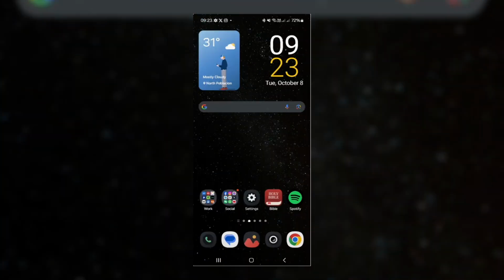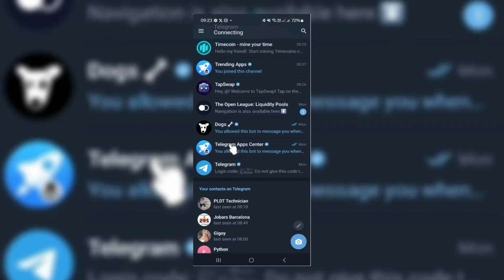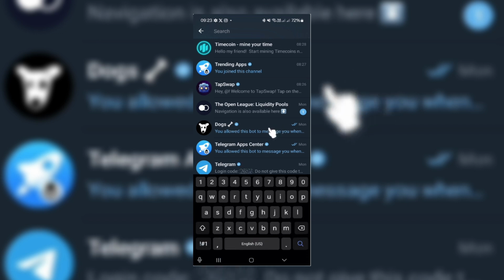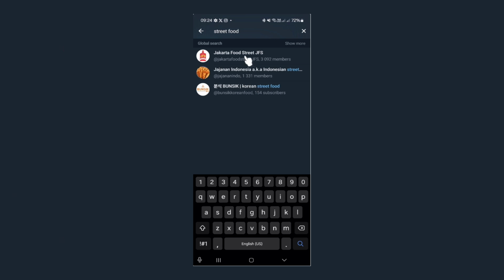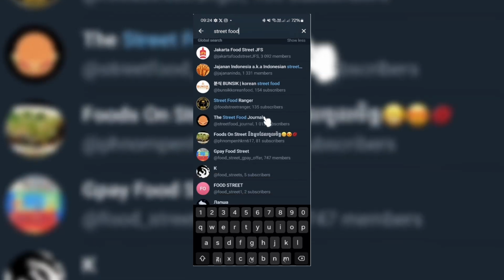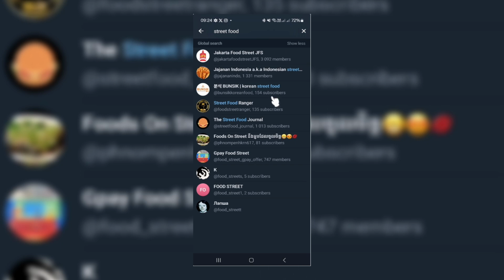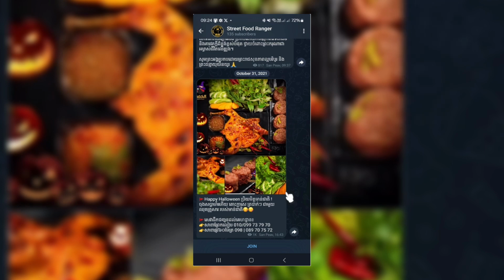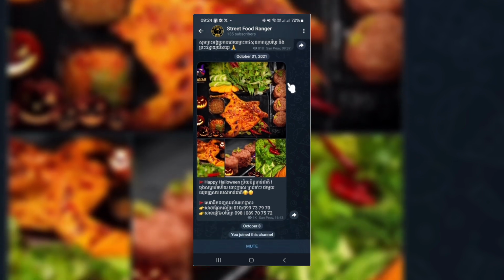How to Find Telegram Groups - Easy Tutorial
🔍 How to Find Telegram Groups

Looking to join interesting communities on Telegram? In this video, we’ll show you the easiest ways to discover and join Telegram groups based on your interests.

We’ll cover:

-How to search for groups directly in the Telegram app.
-Using group directories to explore more options.
-Finding Telegram channels that share group links.

Whether you're interested in hobby groups, business networks, or just looking to make new friends, this guide will help you find the best Telegram communities to join.

Watch now and unlock the full potential of Telegram! 💬📲